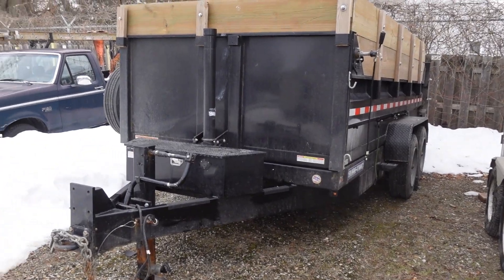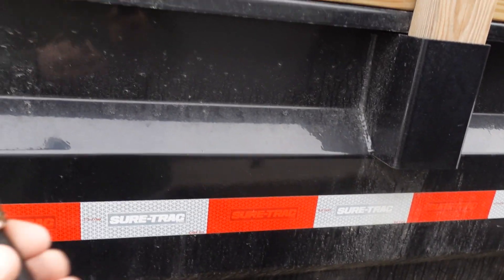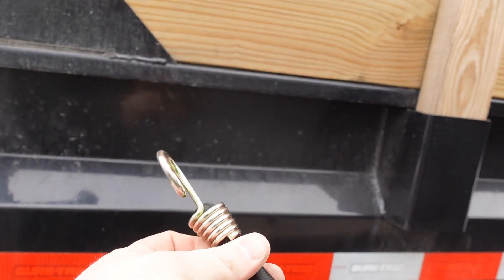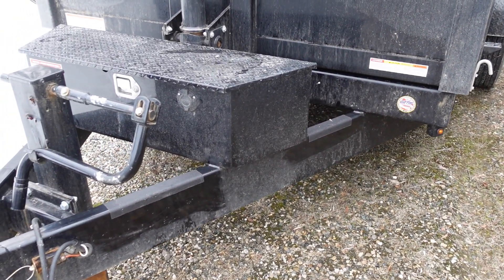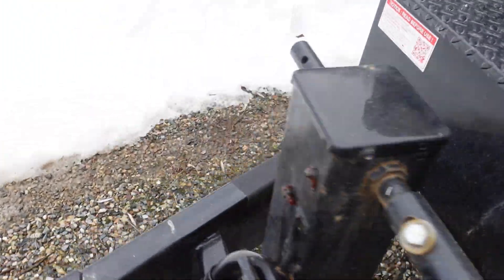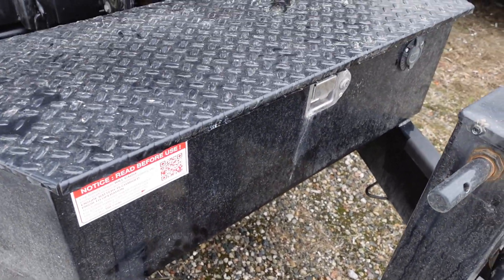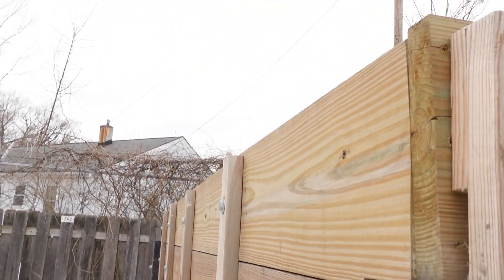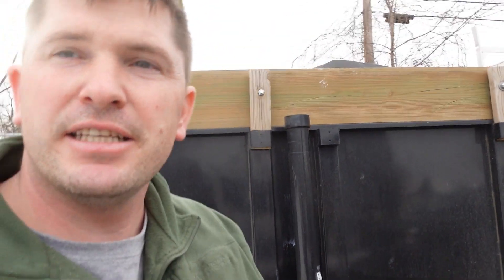Quick Dump Trailer Fix and Modification.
My Sure Trac dump trailer has performed great. Here are a few modifications I have done to make it a bit better for my needs.